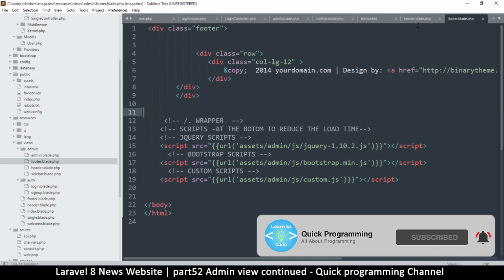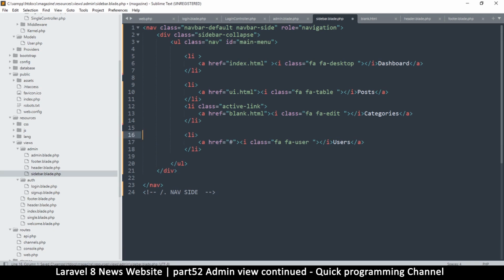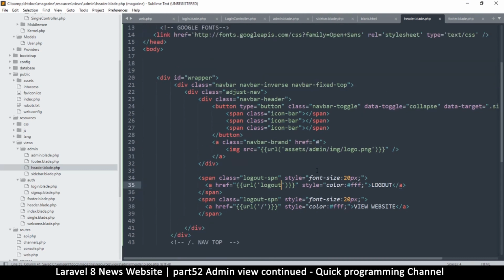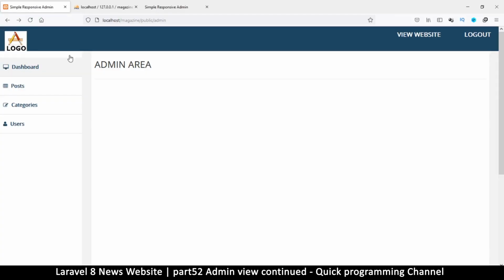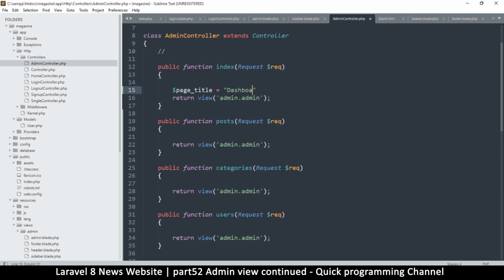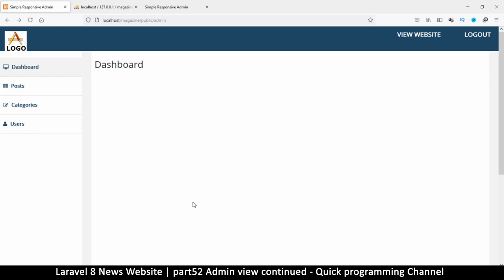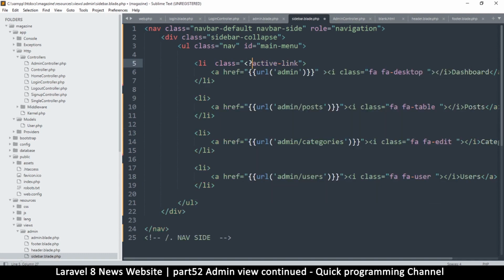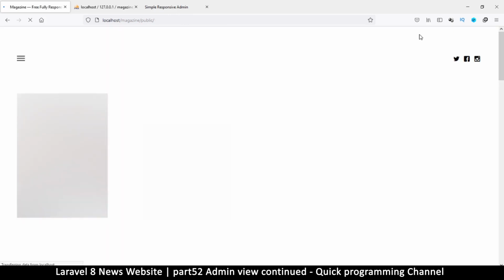#52 Laravel 8 News Website | Admin view continued | Quick programming tutorial